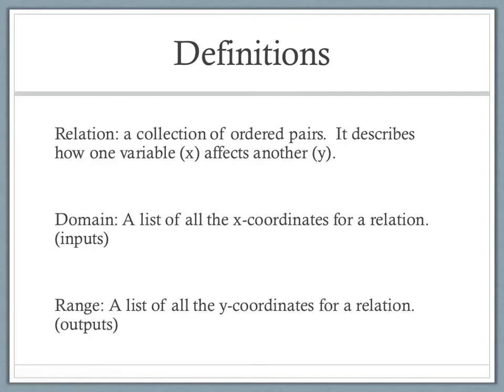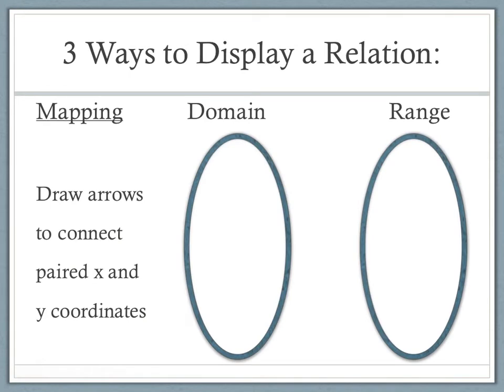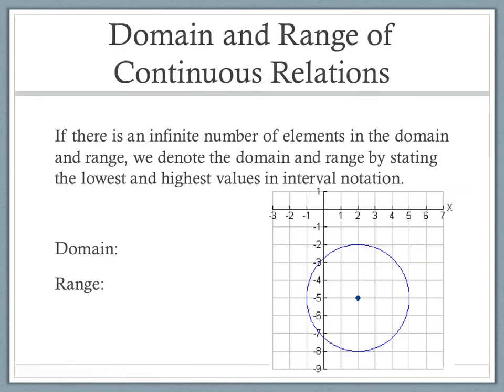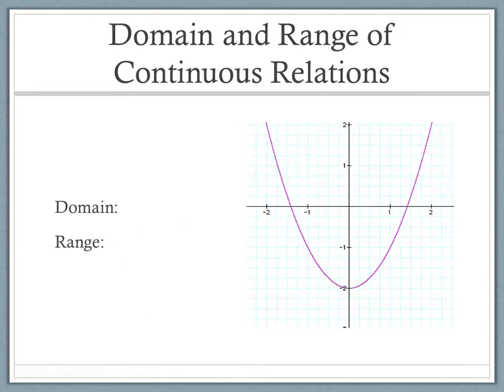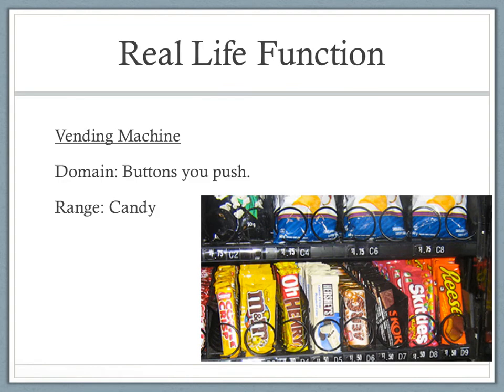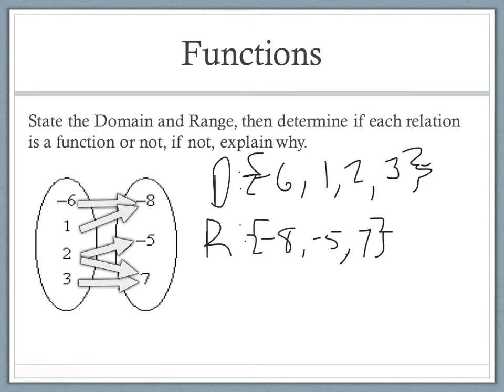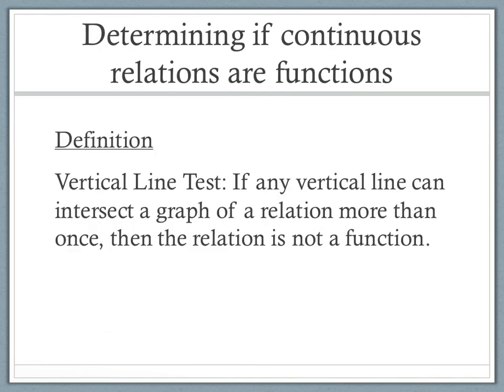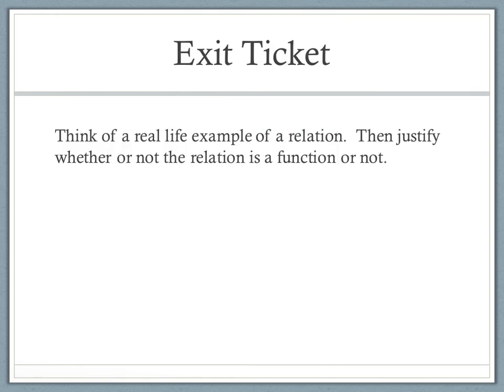relations and Functions